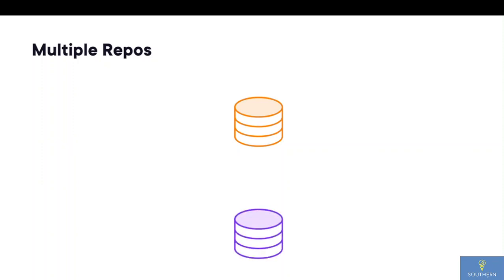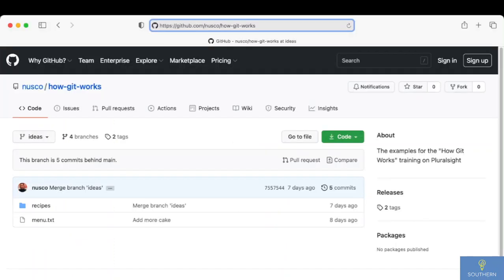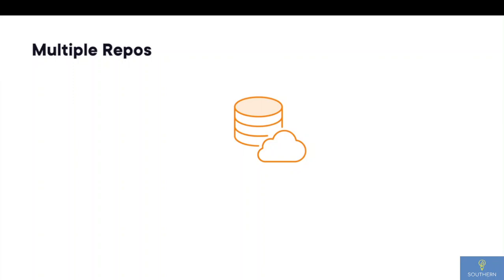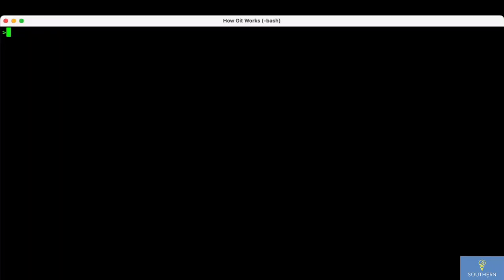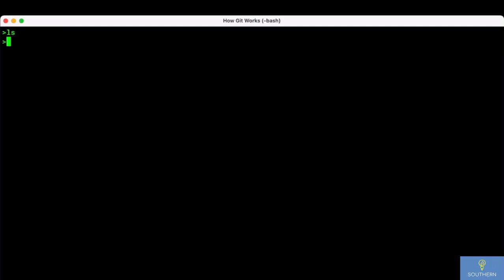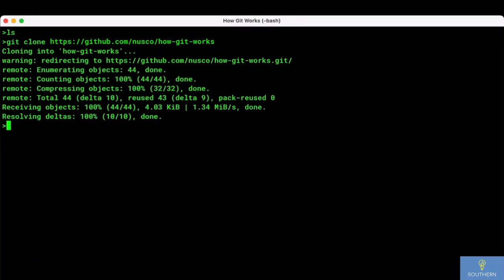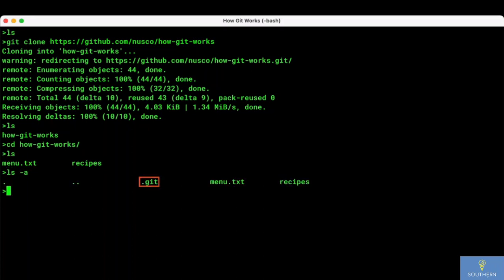29 - How Git Works - A World of Peers